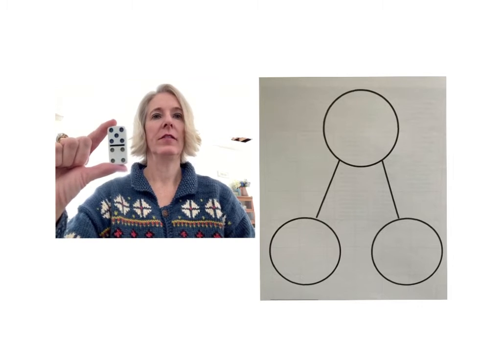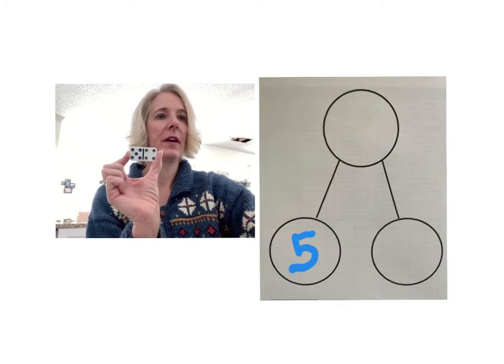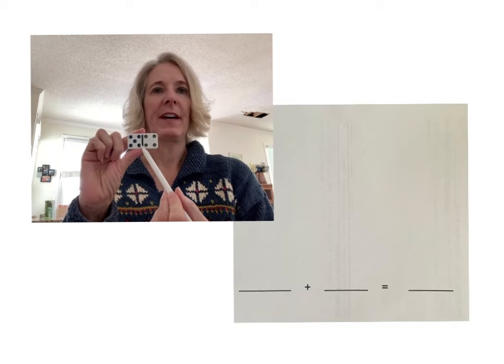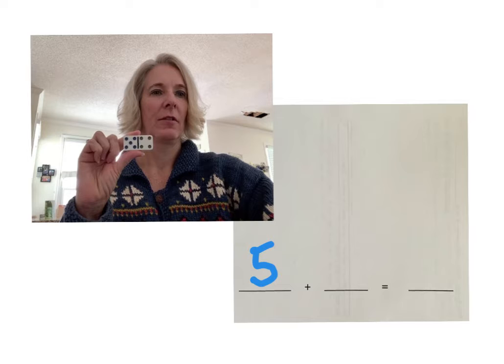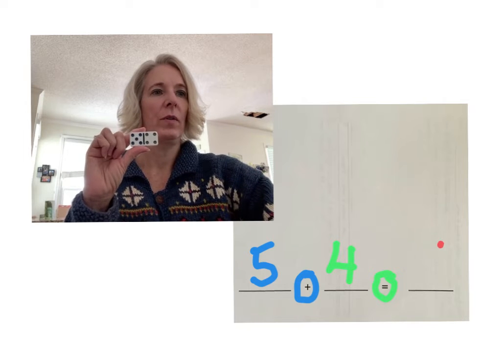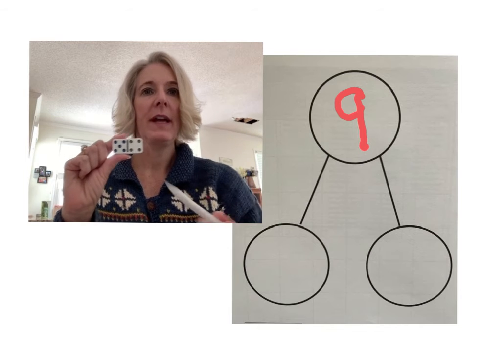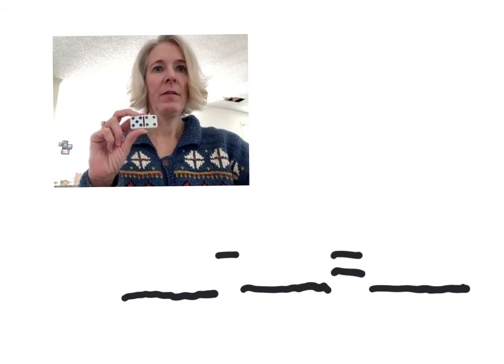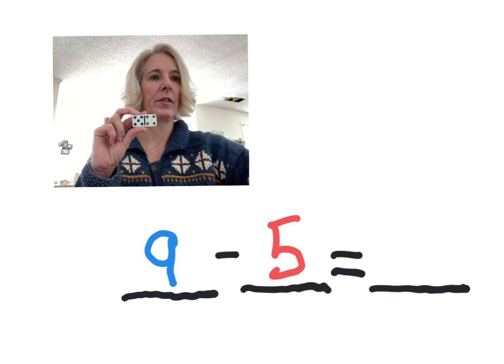Manipulatives Dominos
The purpose of this video is for math stations.